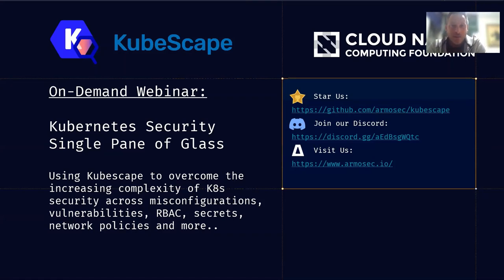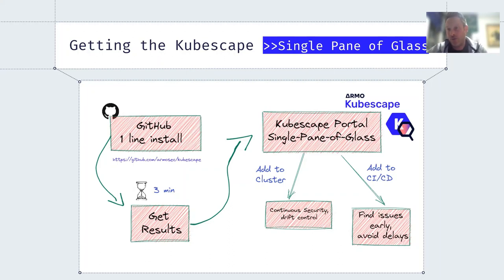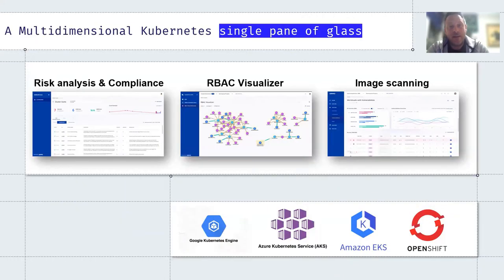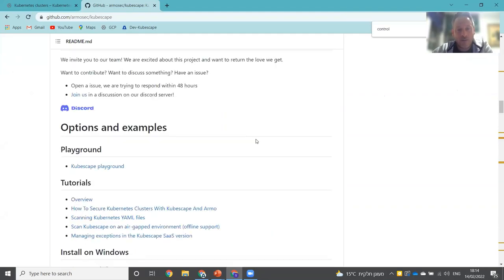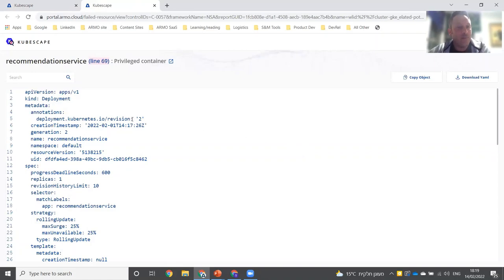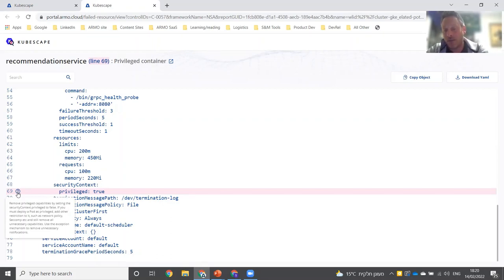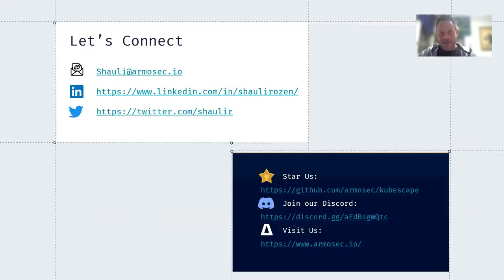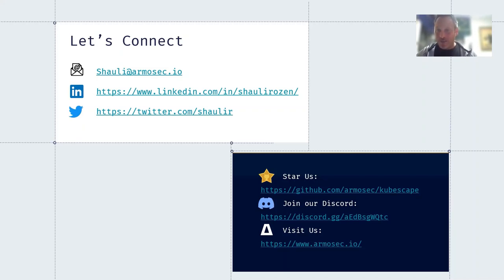Your Kubernetes single-pane of glass with Kubescape